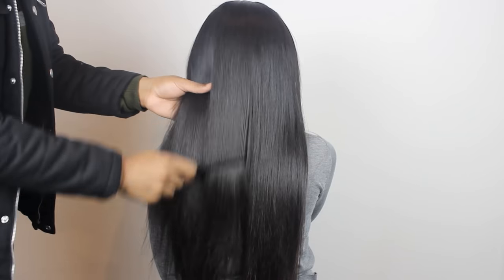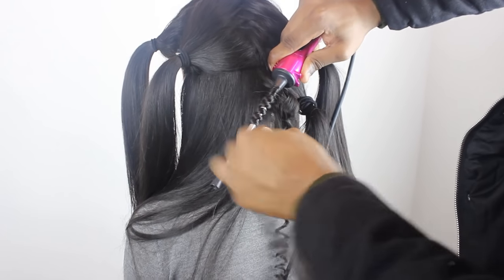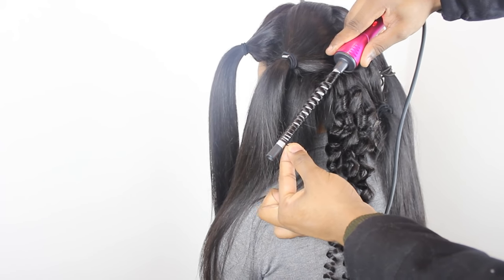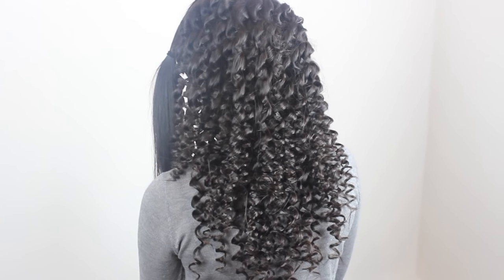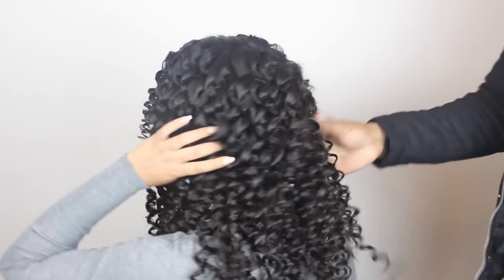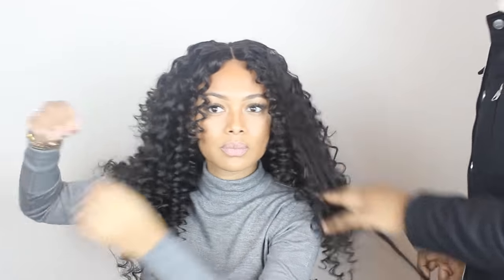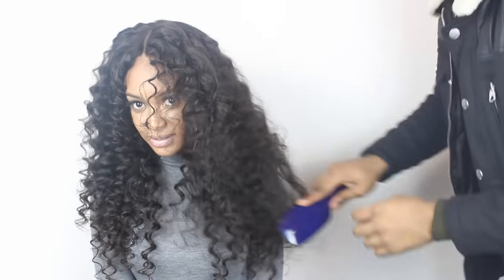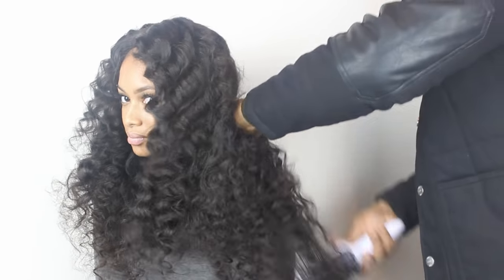How to transform your hair from Straight to Deepwave !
Hey dolls, this is a quick styling video on how to transform your hair from Straight to Deepwave,  I used the Lee Stafford chopstick styler to crate these waves. Hope you found this tutorial useful.

Hair - company @laroshhair - This was a Lace Closure wig made by myself, using 14"closure 20"/22"/24"/24" it is important you use good quality hair to create these waves because it will hold the curl longer, these Curls should last up to a week.